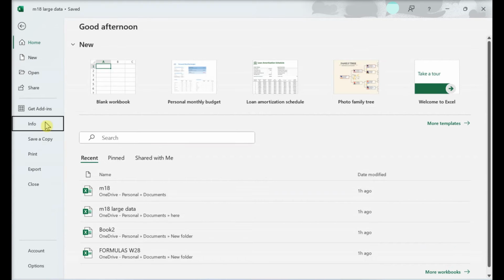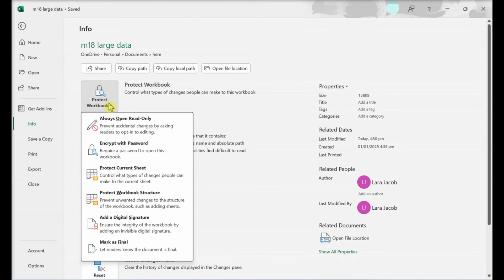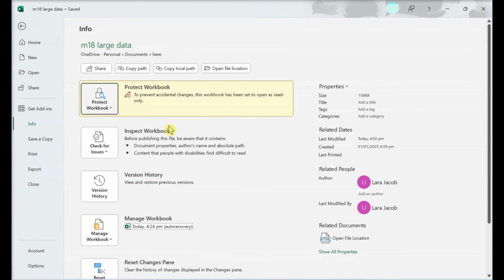How to Change Excel from Prompting to Open in Read-Only Status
Learn how to set an Excel document to open in read-only mode by default. This quick tutorial will help you protect your files and prevent unwanted edits.